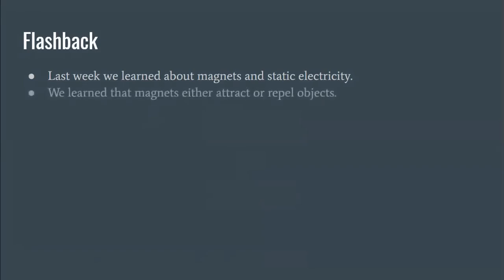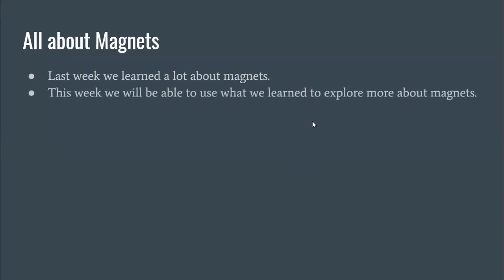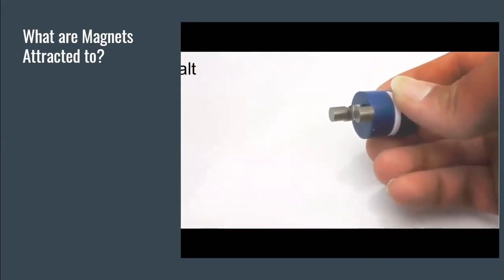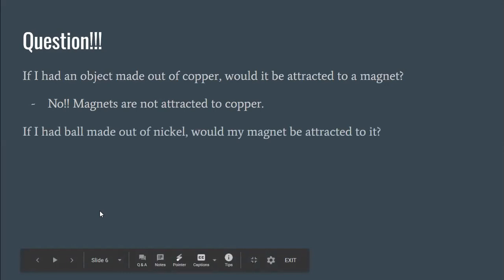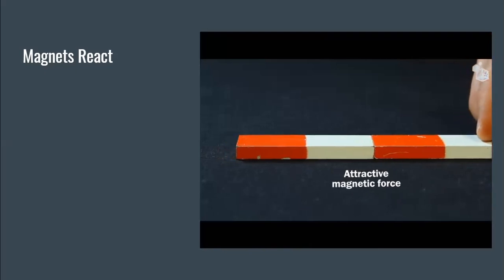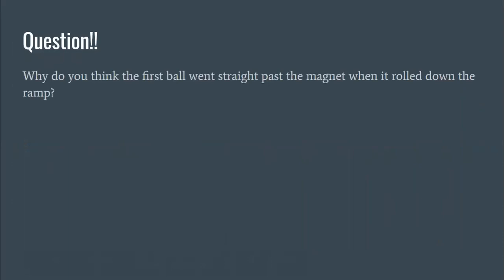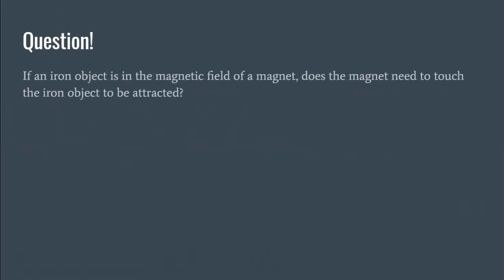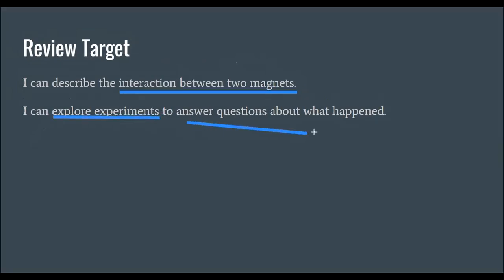4/28 Tuesday - 3rd Grade Science